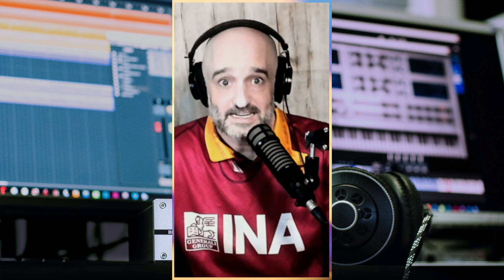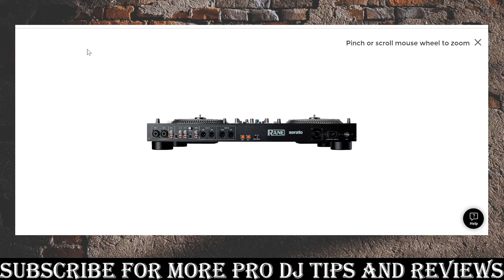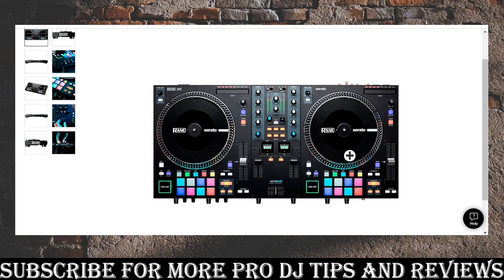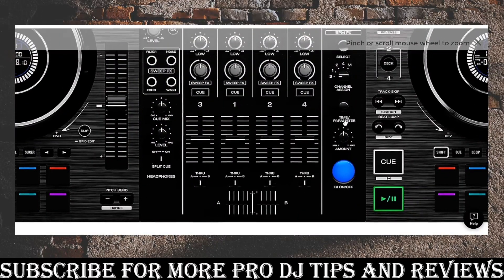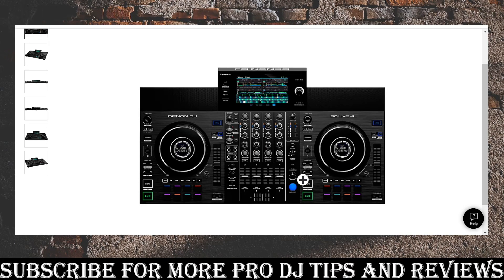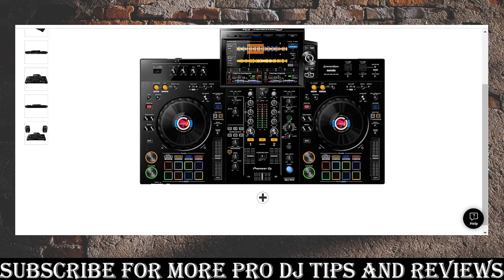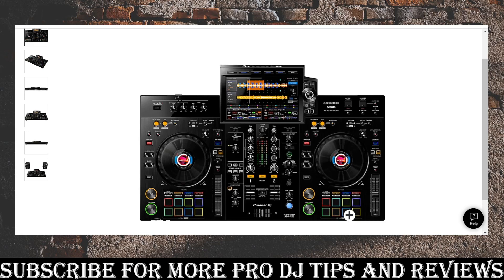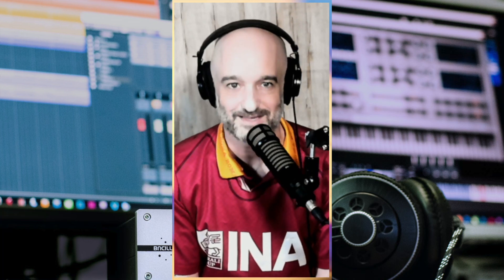Best DJ Controller for Serato Stems? Rane One // SC Live 4 // XDJ-RX3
I spent over 4k on different types of controllers once Serato stems became available in the search for the perfect combination of preparation and performance.  In a video that's a bit longer than usual, I go in great detail on all three that I tried out and why I chose the one I did for what I do in my career.

I review each of the 3 popular controllers (Rane One, Denon SC Live 4, and Pioneer XDJ-RX3) in depth so you might find something you like in either one of these as they all have great qualities.  However, one of them stood out for what I do, and if you're anything like me - you'll want to stick around until the end.

And if you go with one of the other ones, I'm excited to hear about your progress on those bad boys, too!  Drop a comment and let me know if this helped you in your search; I love hearing from you guys and girls and will answer as many comments as I can.

Thanks and much love,

Carluccio